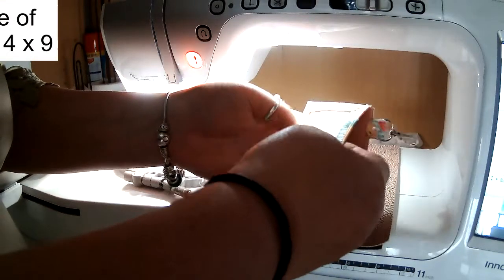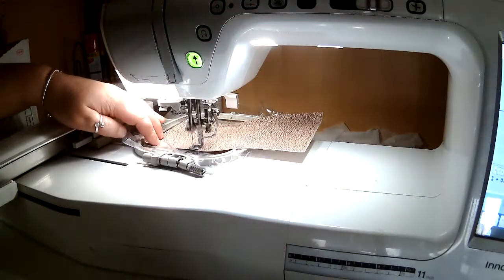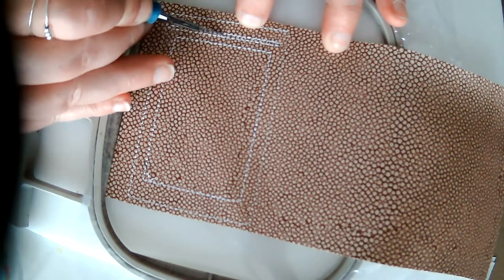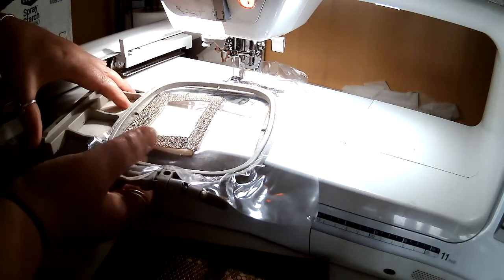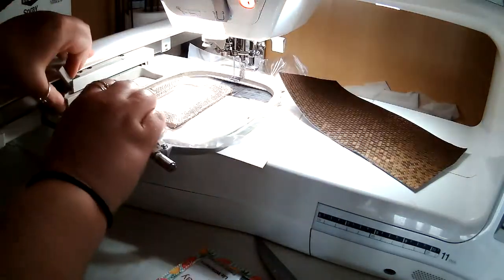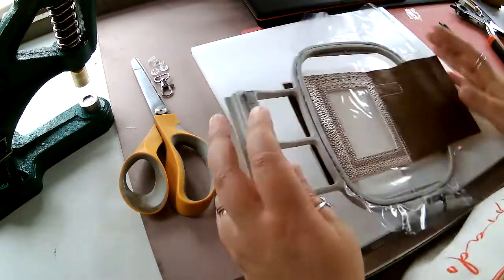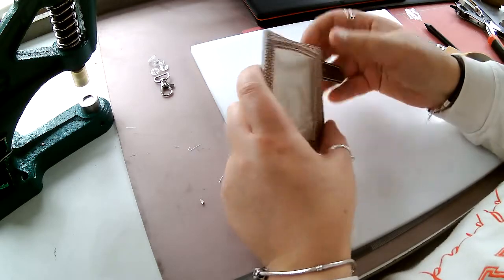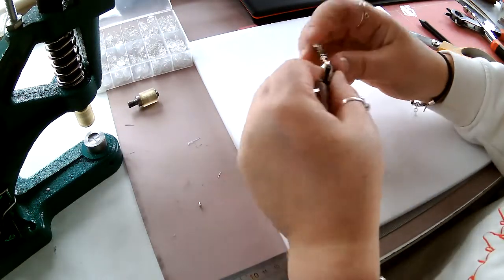ID Wallet by Lisey Designs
This ID wallet only has 4 steps and uses a 4x4 hoop. This is a very basic tutorial, but it will show you how easy it is to make.